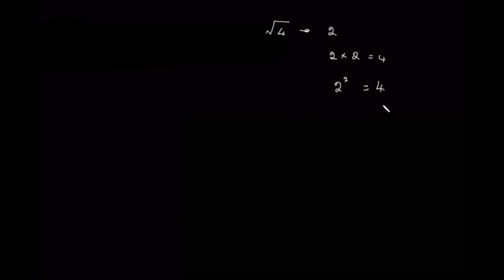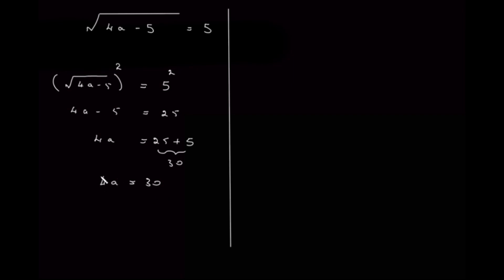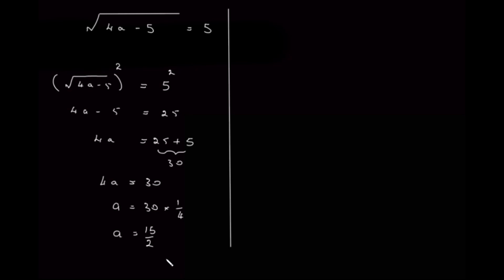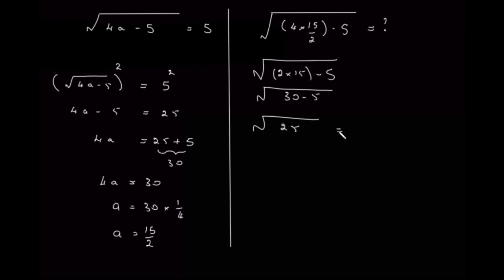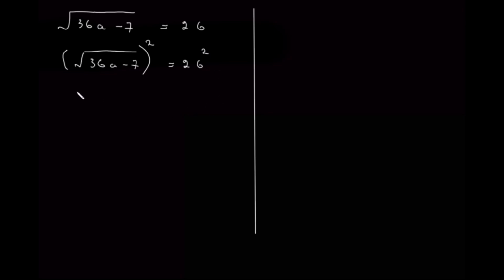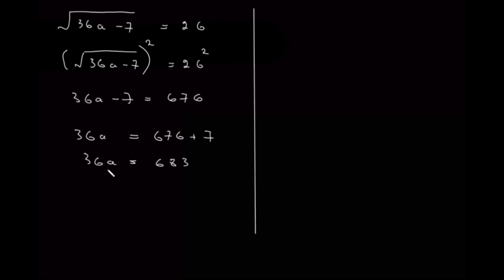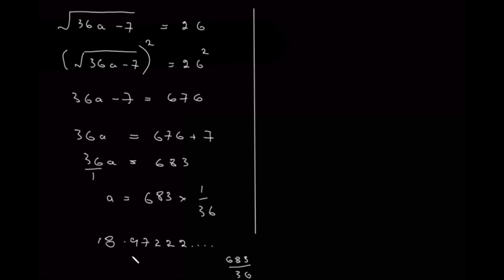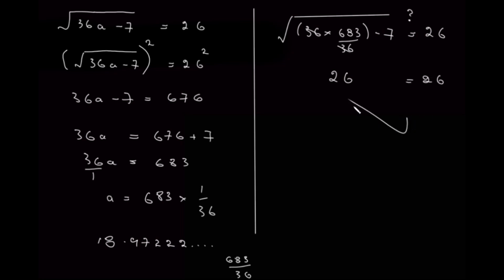Algebra beginning - Variable as part of a root MaT1011.5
Extracting a variable from within a root. Once you get used to equations of this structure type it becomes quite straight forwared. It is just a matter of practice. Repeating fixes it in your mind. Tip! Explaining it to others really does help you understand.